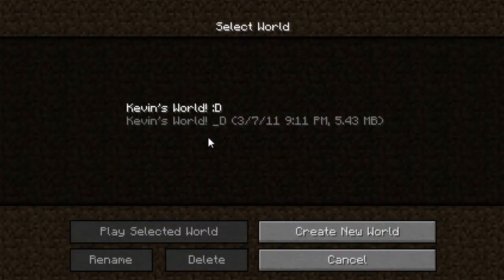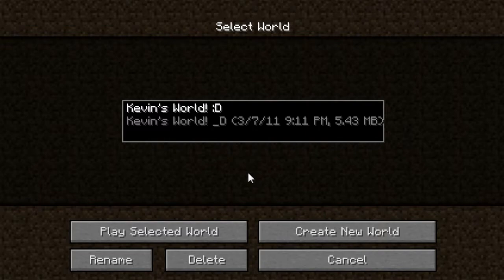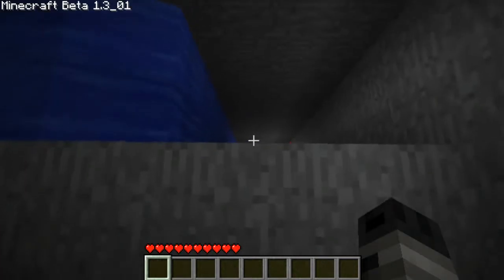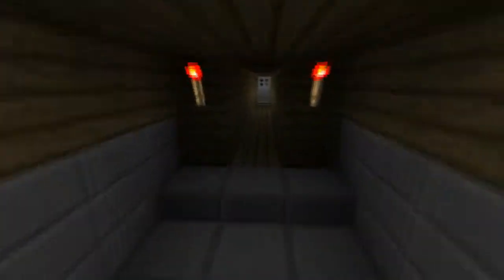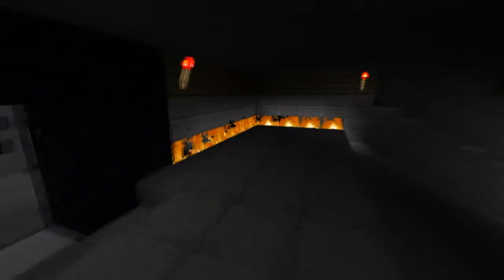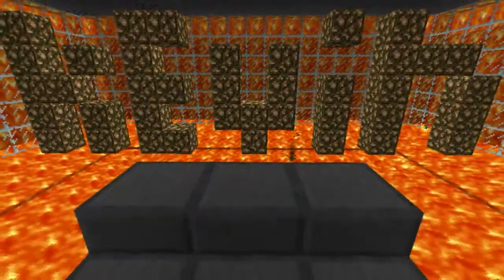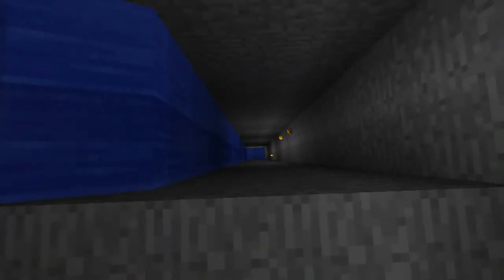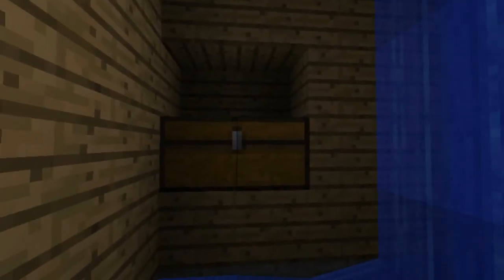Minecraft: Kevin's New Kevin Cave! (Improving Kevin's House)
Here's what I added onto Kevin's house. Sorry for how hyper and weird I was in the video. I love Kevin. :D